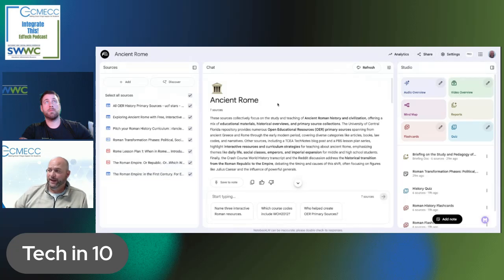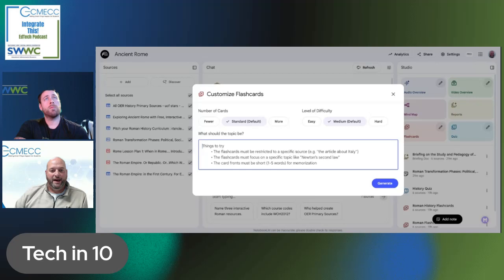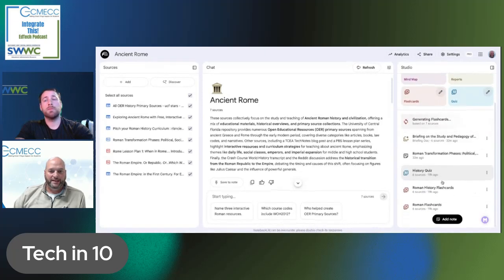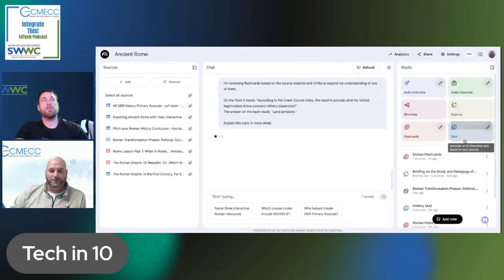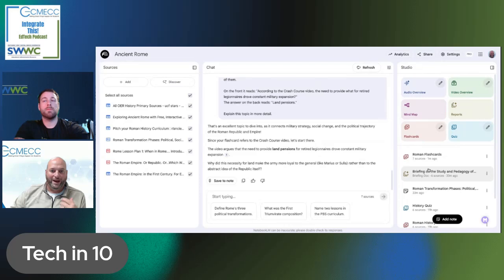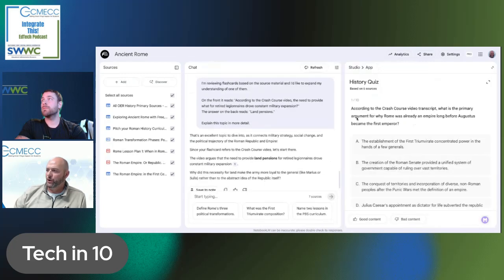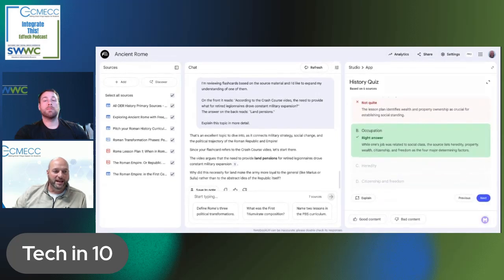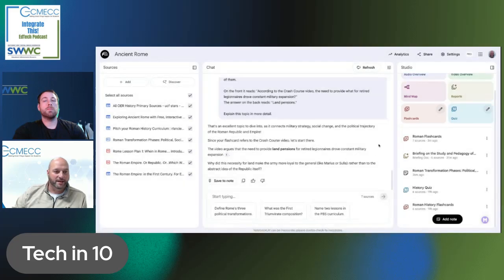NotebookLM Flashcards and Quizzes | Tech in 10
In this episode of Tech in 10, we dive into NotebookLM’s newest tools — Flashcards and Quizzes — and show how they can instantly turn your notes into interactive study sessions. 🧠✨

Watch how NotebookLM pulls key ideas from your sources to create flashcards you can edit, organize, and use for quick review. Then, see how Quiz Studio takes it a step further, automatically generating quizzes that help you test what you’ve learned and reinforce your understanding.

Whether you’re studying solo or helping students make the most of their notebooks, these new tools make learning smarter, faster, and more personalized.